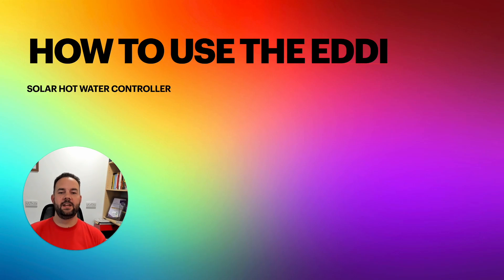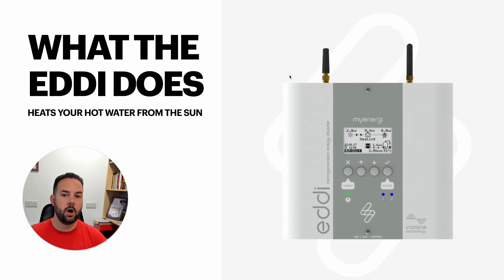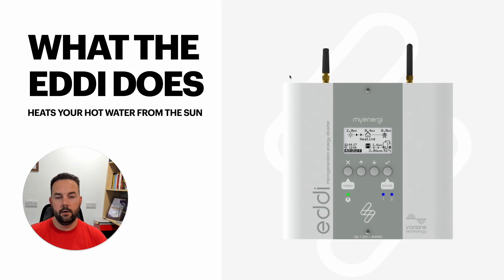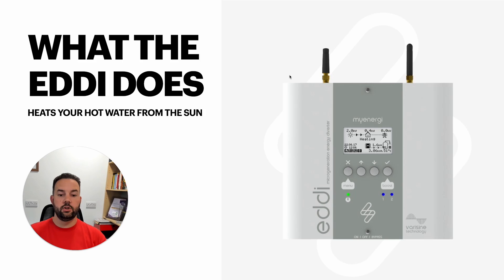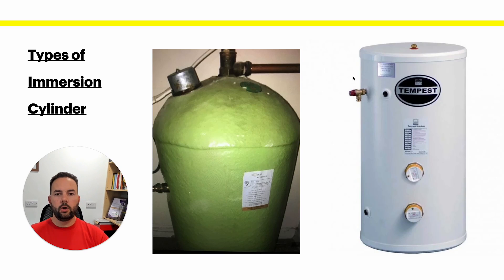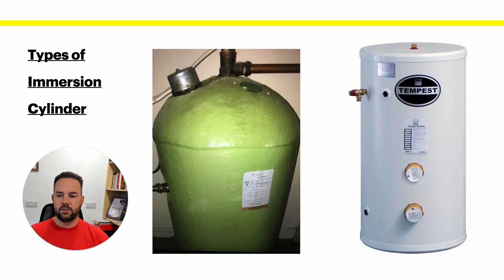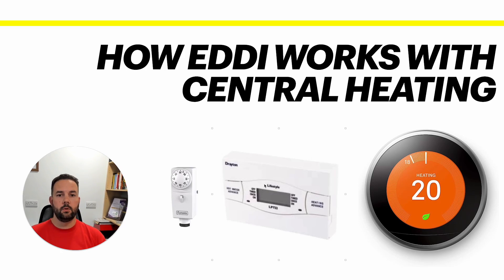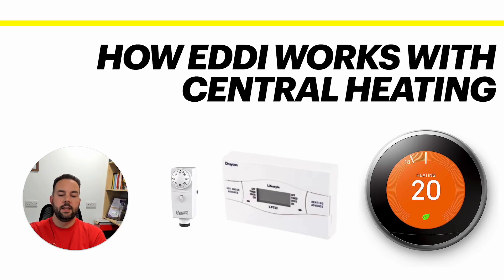Understanding the My Energy Eddi for Solar Energy Systems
In this video series, we introduce you to a powerful combination of cutting-edge technologies: My Energi Eddi, Zappi, and Libbi. Discover how these devices can transform your solar installation, enhance battery storage, and revolutionize your heating systems.

If you're a homeowner with solar panels, My Energi Eddi is your ultimate energy management companion. This intelligent device intelligently diverts surplus energy generated by your solar panels to heat your water, reducing reliance on traditional energy sources. By utilizing this excess power efficiently, you can enjoy hot water while minimizing grid strain and wastage. My Energi Eddi empowers you to harness renewable energy for an eco-friendly and cost-effective water heating solution.

Take your energy optimization to the next level with Zappi, the smart EV charger. Zappi is designed to charge your electric vehicle using surplus energy from your solar panels, further maximizing the use of renewable power. It even offers three charging modes to adapt to your needs: Fast, Eco, and Eco+. This means you can prioritize speed or increase self-consumption, making your EV charging experience efficient and sustainable.

Libbi, the intelligent battery storage solution, complements your solar installation by capturing and storing excess solar energy. With Libbi, you can store surplus power during the day and utilize it during peak demand or during cloudy periods. This ensures a reliable and continuous energy supply while reducing reliance on the grid.

In addition, these devices seamlessly integrate with your existing heating systems, allowing you to optimize energy usage and reduce costs. Whether it's underfloor heating, radiators, or heat pumps, My Energi Eddi, Zappi, and Libbi work in harmony to provide you with complete control over your energy consumption.

Join us in this video as we explore the remarkable capabilities of My Energi Eddi, Zappi, and Libbi, and discover how these technologies can transform your solar installation, enhance battery storage, and revolutionize your heating systems. Embrace sustainability, reduce your carbon footprint, and take control of your energy future with these groundbreaking solutions.

Solar and Electrical installation by Electrical Innovations (Derby) Ltd.